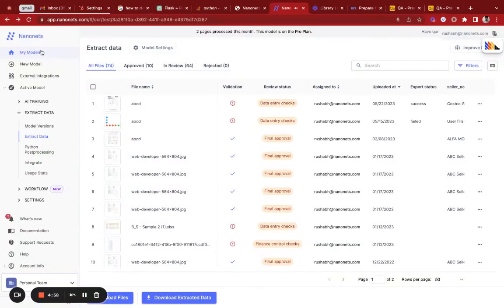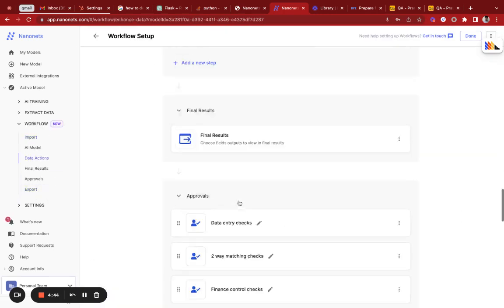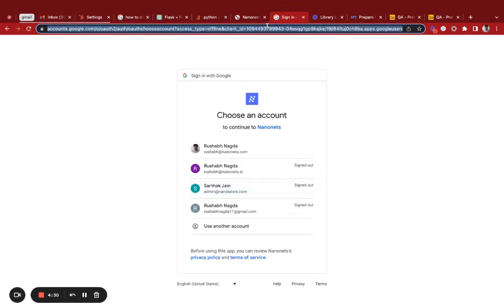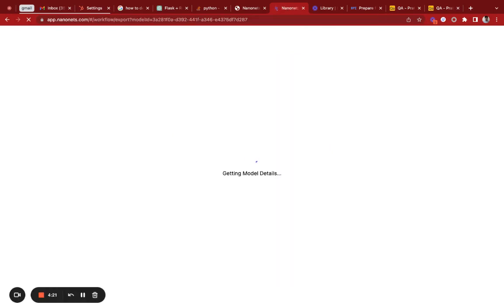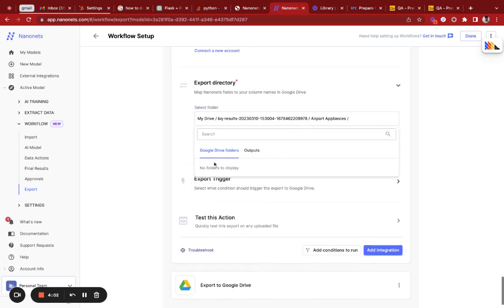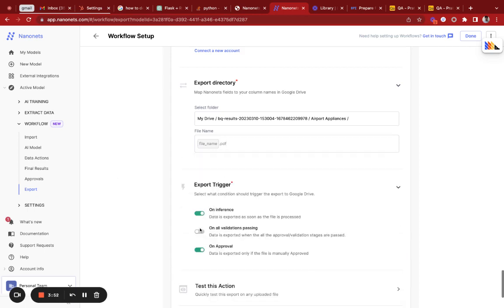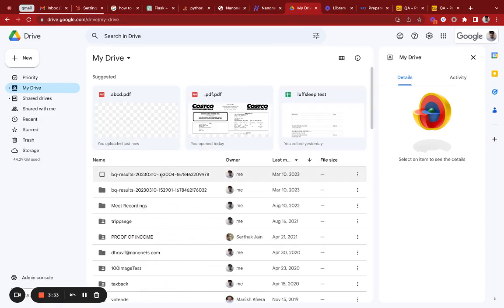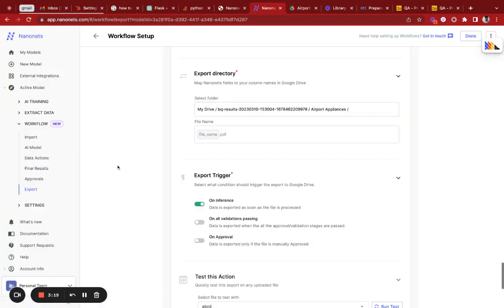Automatically rename PDF files based on content or custom naming conventions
Find out how Nanonets can help you automatically rename incoming files based on your own custom naming conventions.

How to rename files with Nanonets?
Step 1. Upload files to Nanonets or set up an automatic import workflow
Step 2. Check out the data extracted from these files by Nanonets
Step 3. Select your renaming logic, whether based on extracted data or any other rule.

Why rename files?
* PDF files shared between organizations are named haphazardly.
* The file names often have nothing to do with the data they contain.
* This makes it hard to keep track of documents and identify them.
* Precious man-hours are spent in renaming and organizing such documents for convenient reference.
    *This allows users to identify files more quickly, and get some information about the documents without having to open them individually.